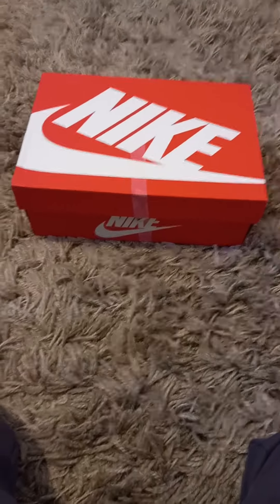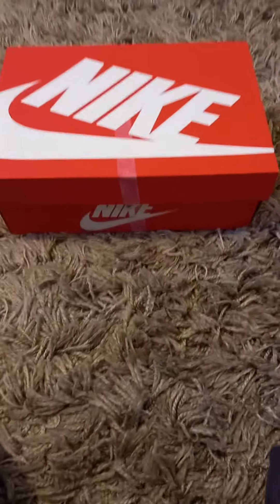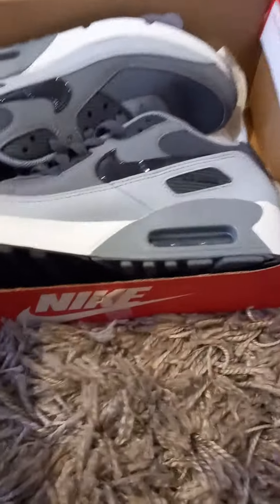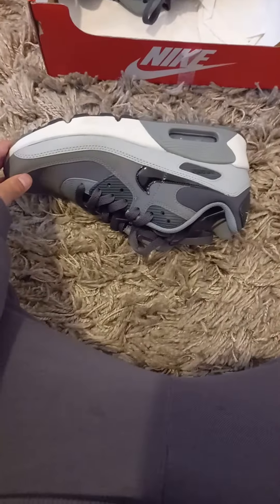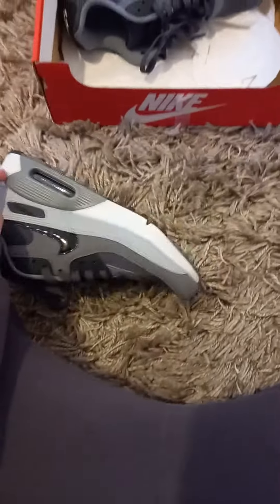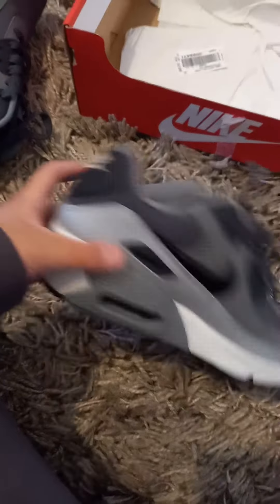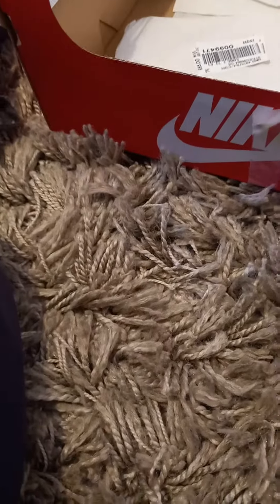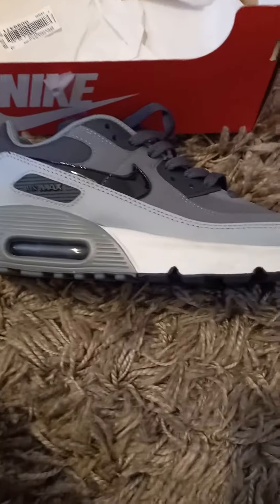NIKE AIR MAX 90s ( FULL REVIEW )